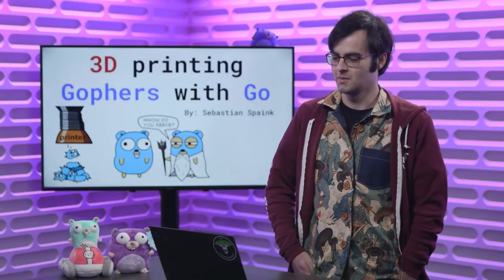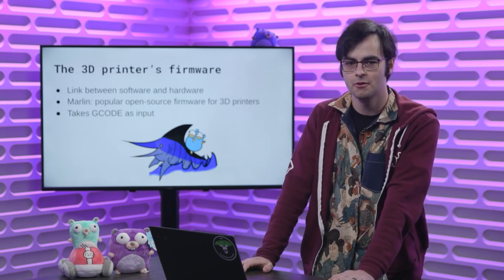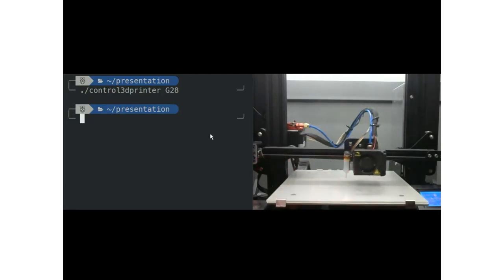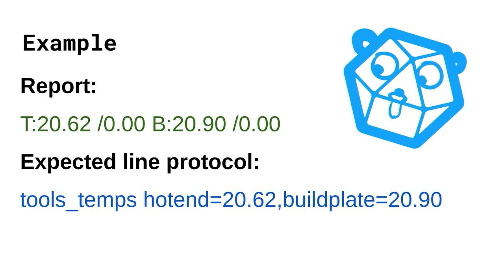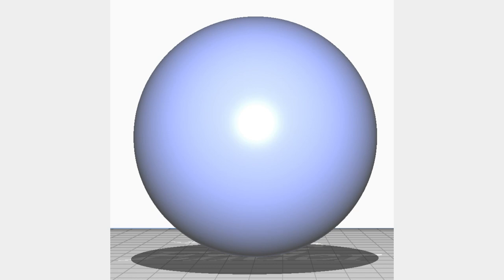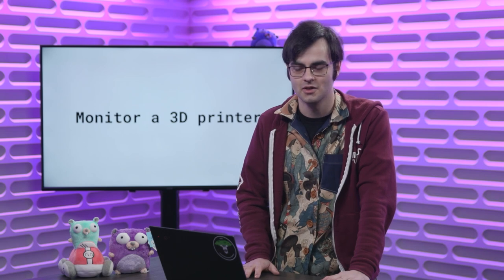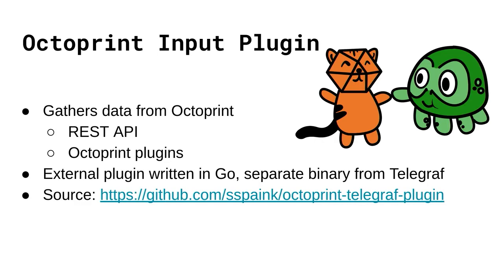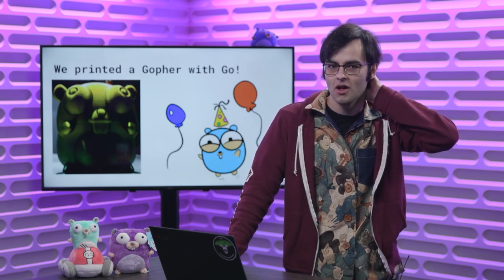GopherCon 2021: Sebastian Spaink - 3D Printing Gophers with Go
3D printing is a fun hobby that you can use to make your own horde of Gophers. In this talk, Sebastian will show you how you can use Go to manage and monitor your 3D printer. He will be sharing 3D printing concepts and tools, and using practical examples written in Go to teach how they all work together.